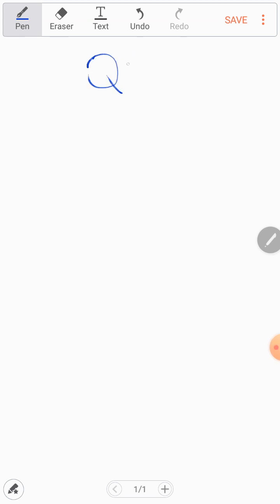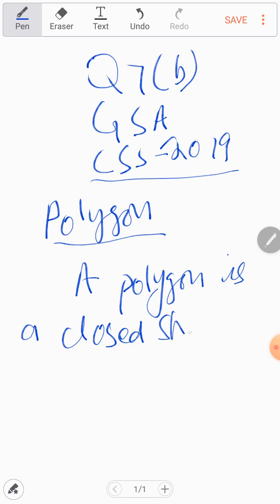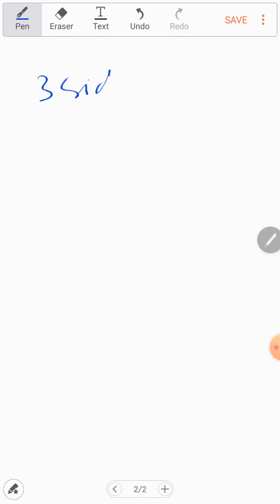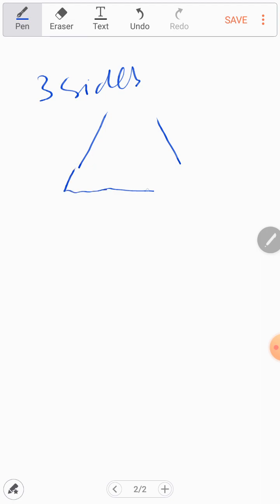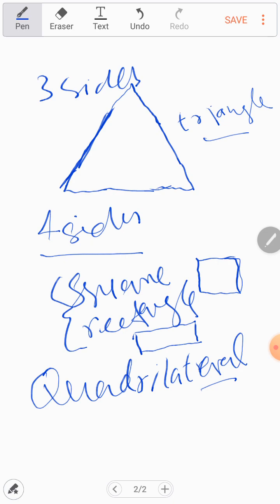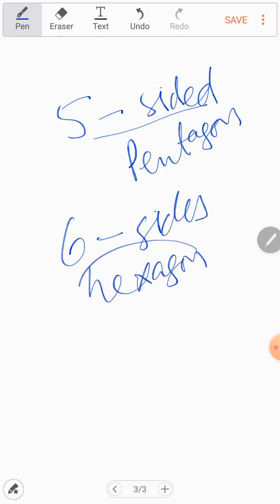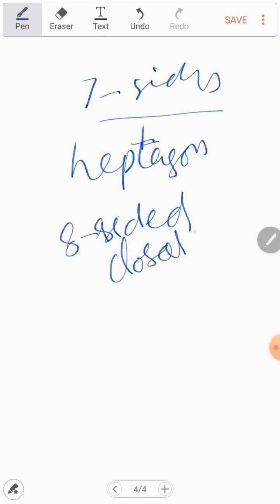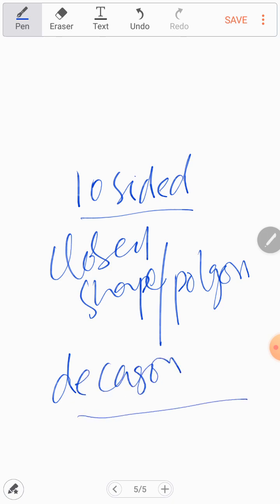CSS 2019 Solved General Science and Ability Paper Mathematics Q NO. 7(c)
What is polygon. Describe different types of polygon.
CSS 2019. General Science and Ability paper. Mathematics portion. Solved Mathematics Questions.
CSS 2017 Solved general science and ability past paper. Solved general science and ability paper mathematics portion. Guidelines for the preparation of CSS 2020 and CSS 2021. Tips to pass the CSS exam with high marks. CSS Mathematics Planning for high marks.
CSS2018 Solved GSA MathPortion Mathematics Algebra Trigonometry # Calculus Geometry Past Papers Previous Statictics Pie Charts Graphs in Mathematics Hidstogram in Statistics. Percentage and Calculation from pie charts.